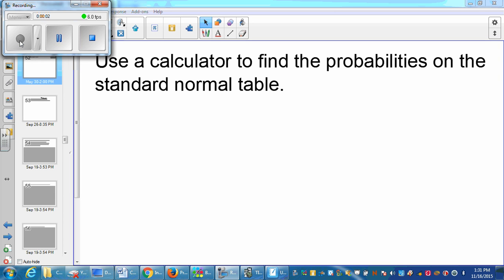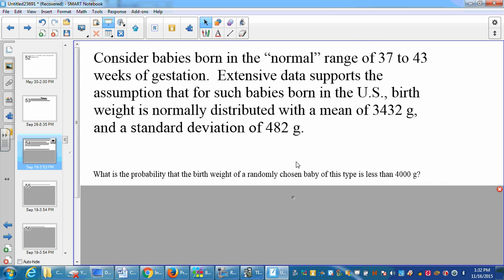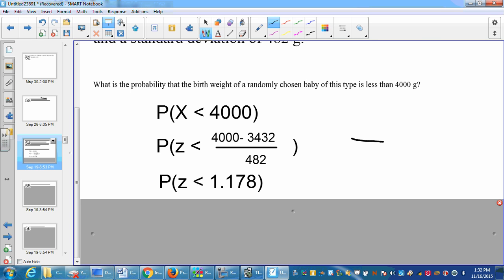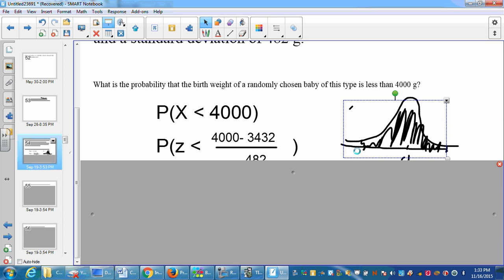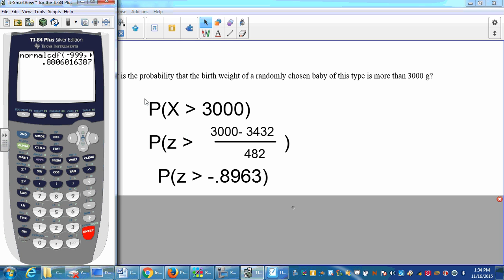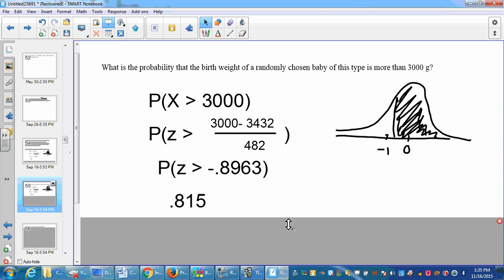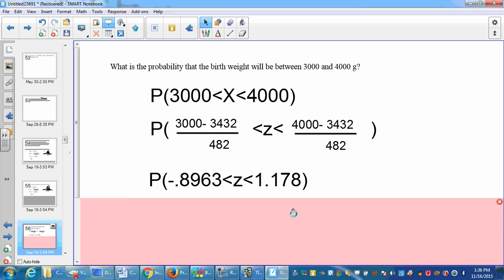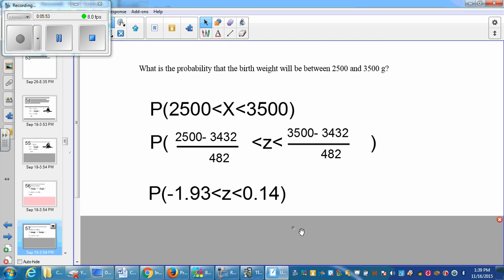Chapter 5 Video 8 Normal Probabilities with Calculator